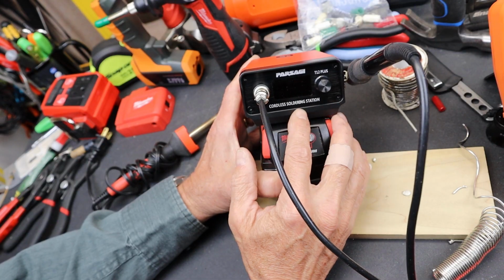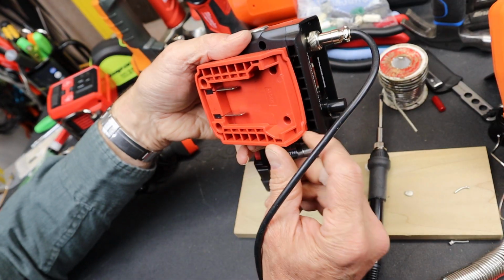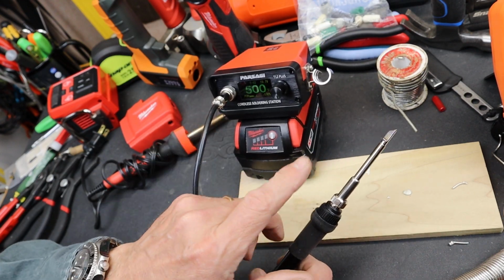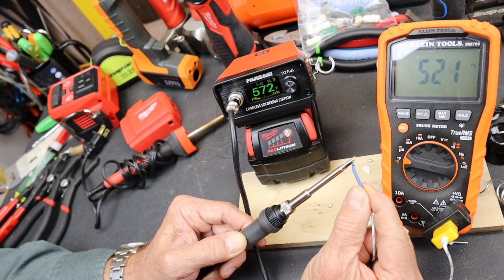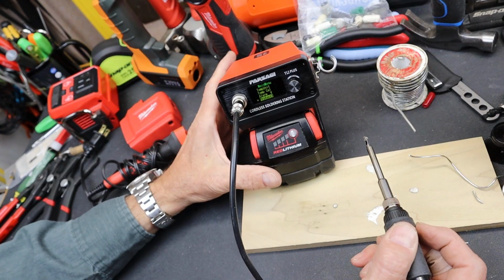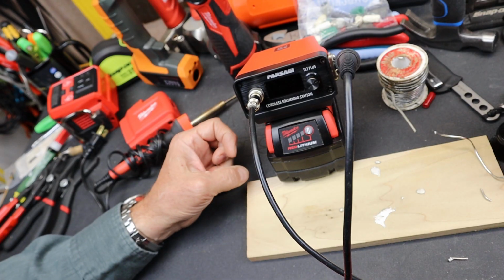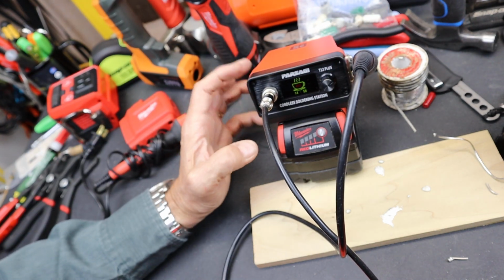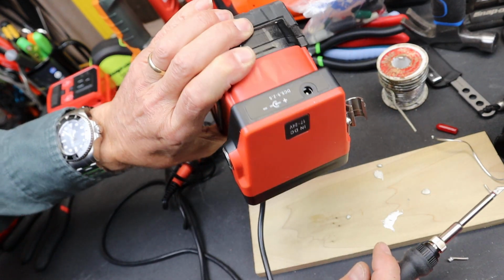Solder Station Battery Leverage! Parsagi is adjustable, powerful, calibratable, impressive. Why not?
Milwaukee version
Makita version
DeWalt version
10-pack of tips;
4-pack of tips